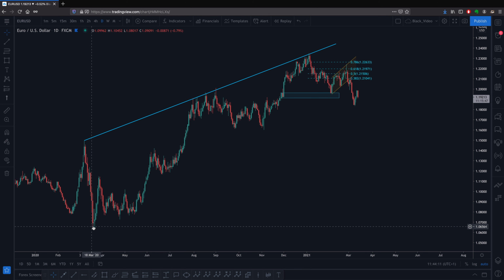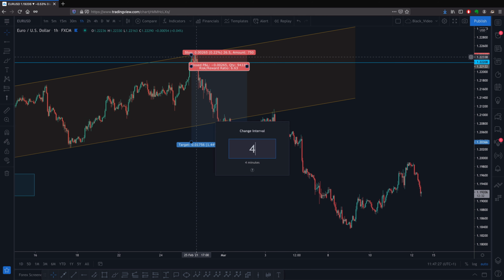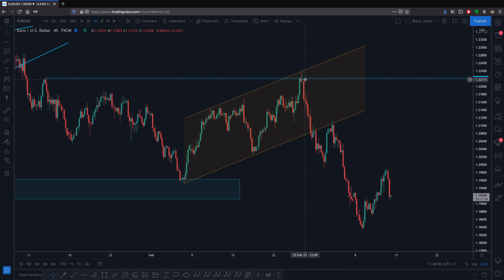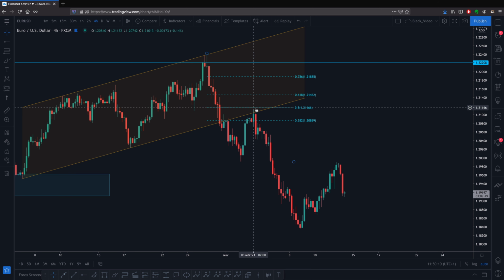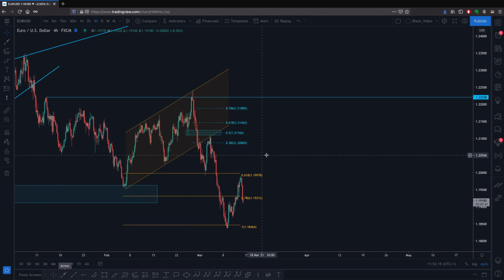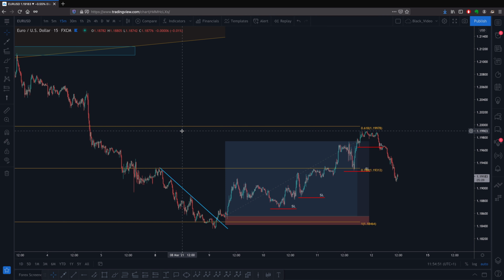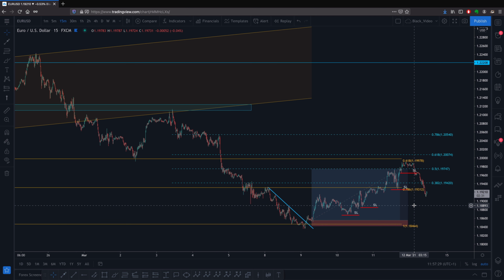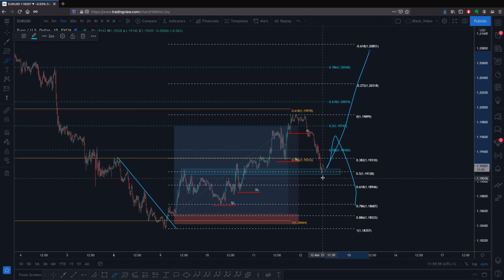How to use multiple factors to validate your trade opportunity - EURUSD - March 2021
How to execute with confidence in the market? Learn to use multiple factors to validate your trade idea and stack the odds in your favor.
Find profit targets to exit your positions and learn to read the price action.

Financial Freedom Trading is a trading community for people all over the world. We provide a complete approach on how to trade the markets.
Free Resources:
Guide on the basic and advanced Elliott Waves Pattern.